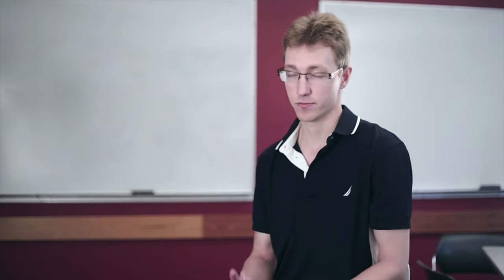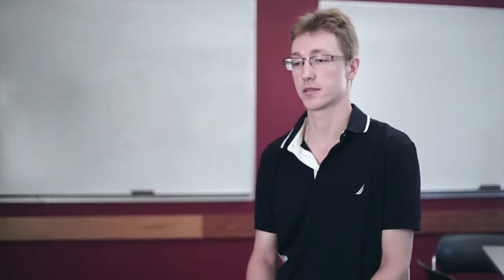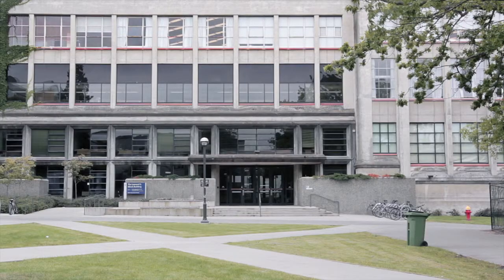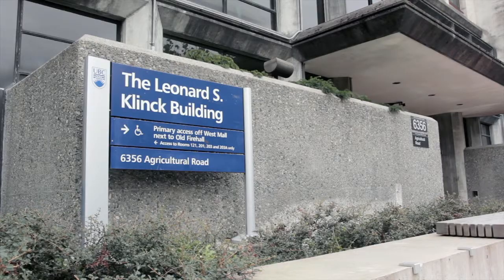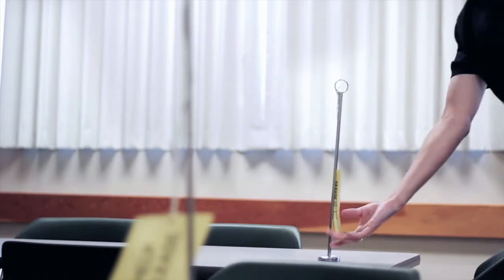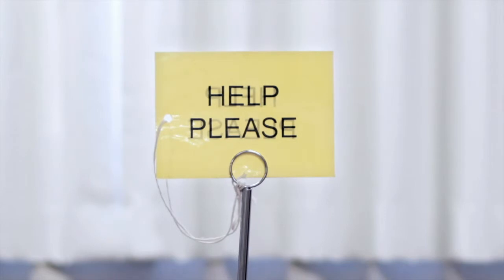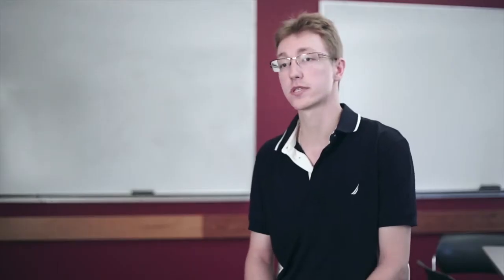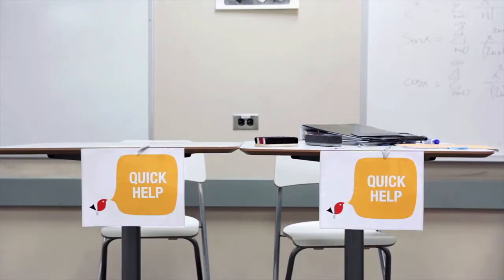UBC Math Learning Centre